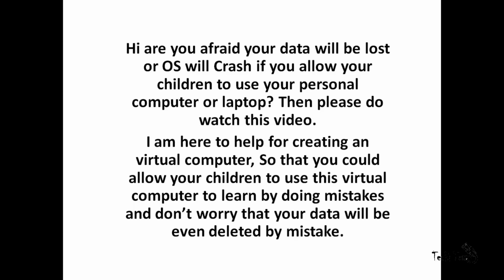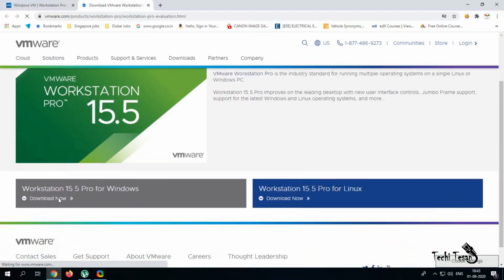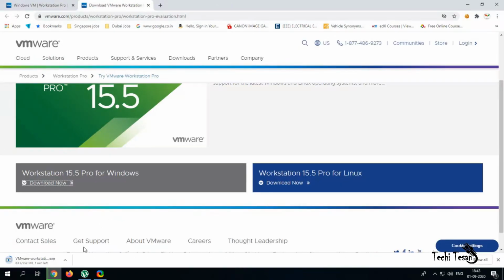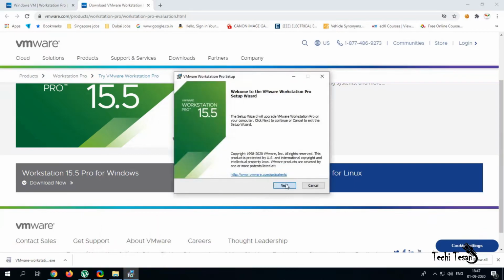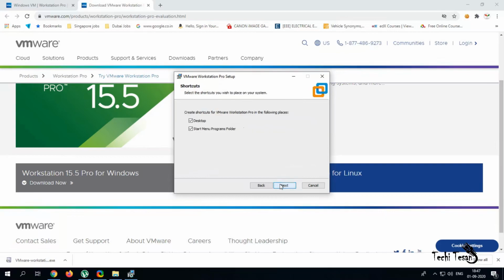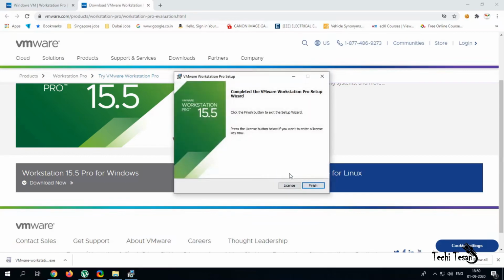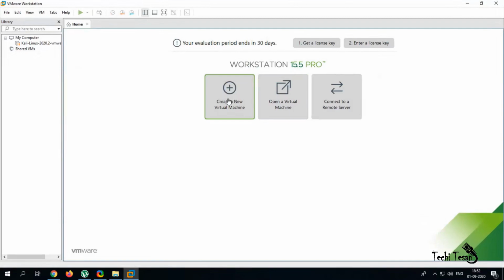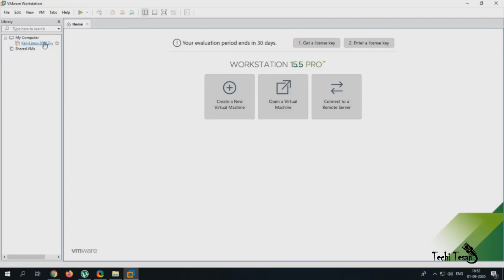SAFEST WAY FOR CHILDREN TO USE PARENTS PERSONAL COMPUTER | PART 1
This is the first video tutorial for children to use their parents personal computer in the safest place.
Hope you learn something new and keep it facile
Thanks and Have a great day of Learning